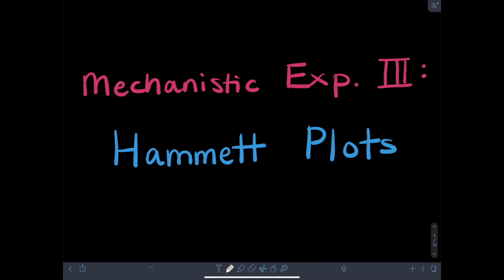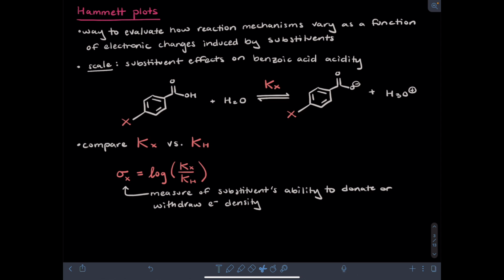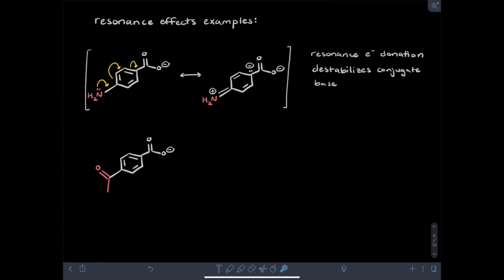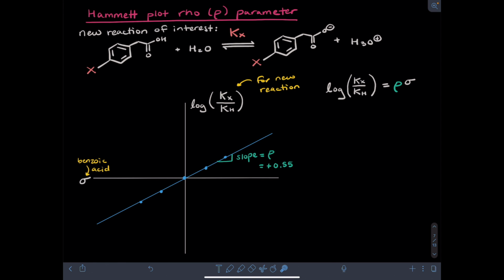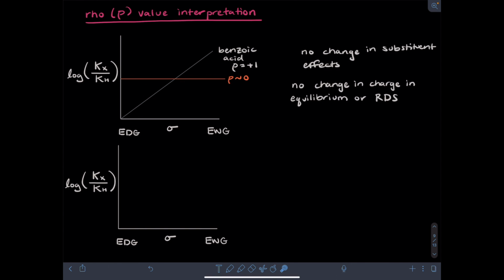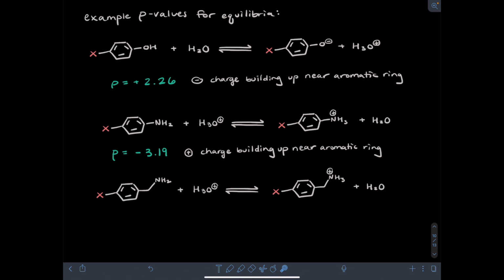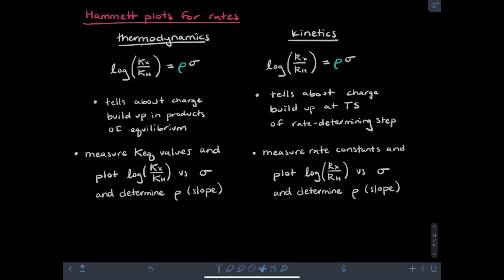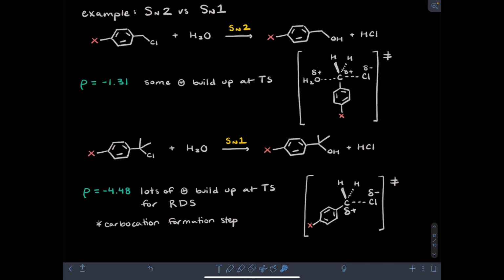Advanced Organic – Mechanistic Experiments III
Hammett Plots

0:00 Substituent effects overview
1:55 Hammett plots overview
7:13 Rho parameter for Hammett plots
13:46 Example rho values for equilibria
17:13 Hammett plots for thermodynamics vs kinetics
19:20 Rho values for SN2 vs SN1